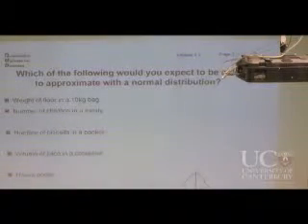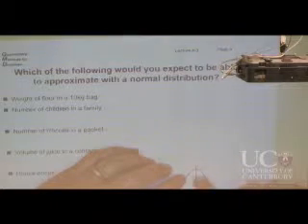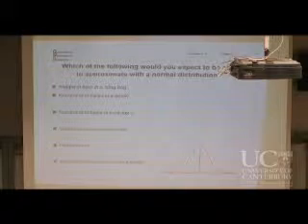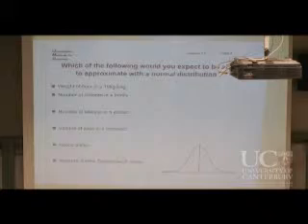Lecture 4-3 page 3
Which of the following would you expect to have an approximate normal distribution?